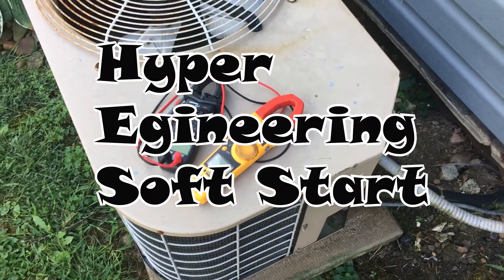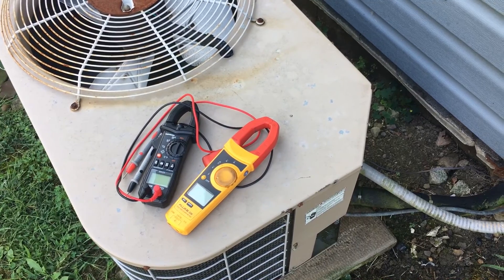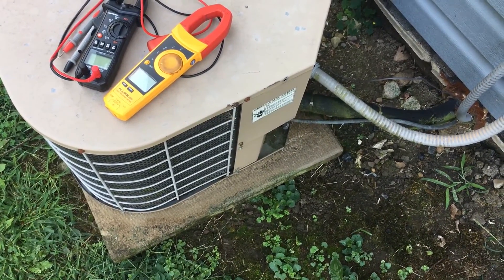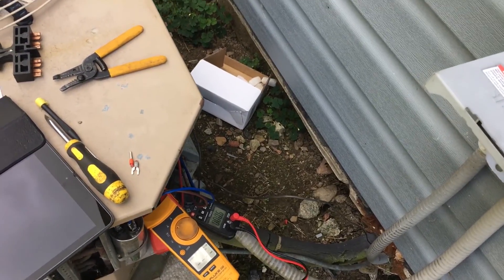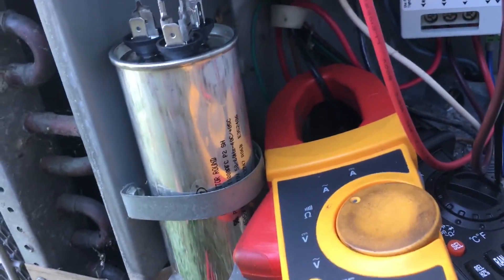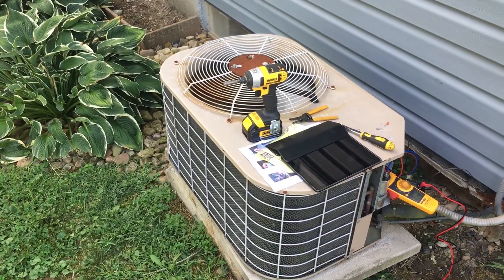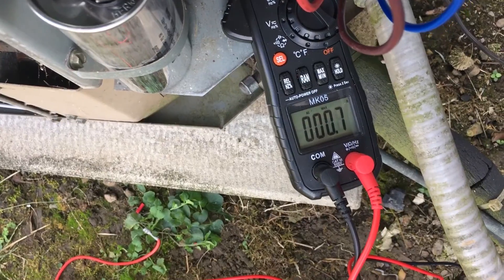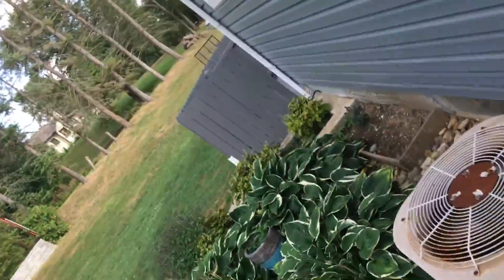Testing my central ac with a soft starter from hyper engineering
The purpose of this video was to test the inrush current of my newly installed hyper engineering soft start device. Before installing the soft start, the inrush was around 77 amps @ 240 v, or 18480 watts.

After it was installed, it is about 16.2 amps @ 240v , or 3888 watts.

You can clearly see how this allows for a smaller generator to start and run the central ac.